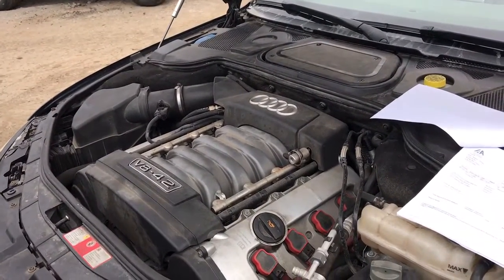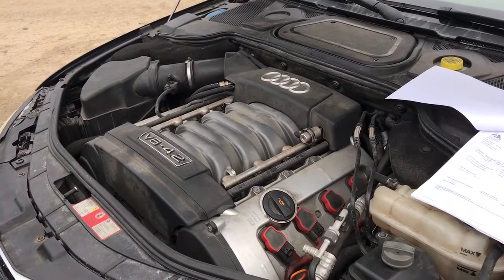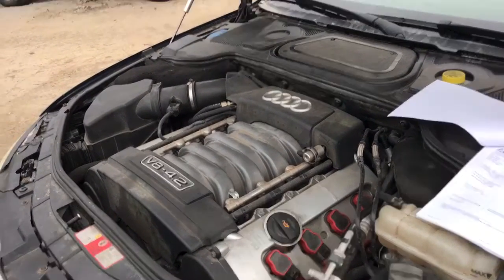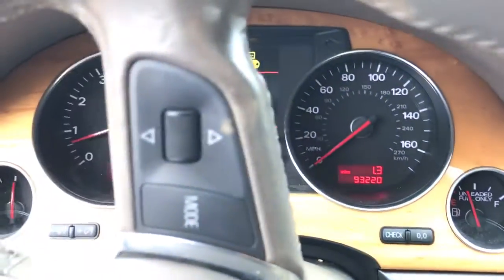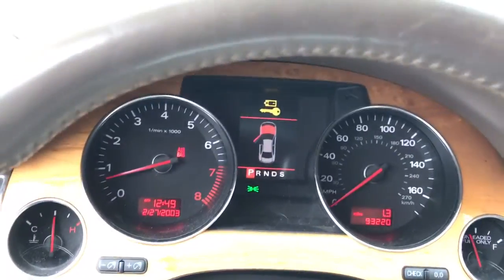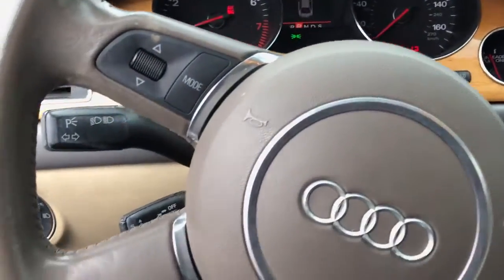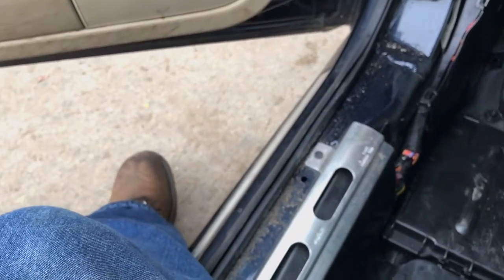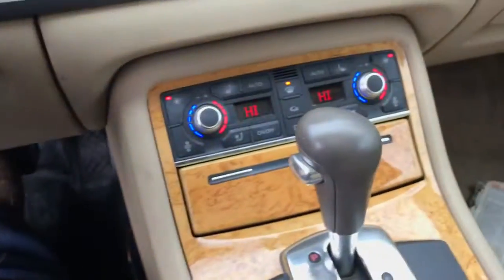Ak1925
2004 Audi a 8